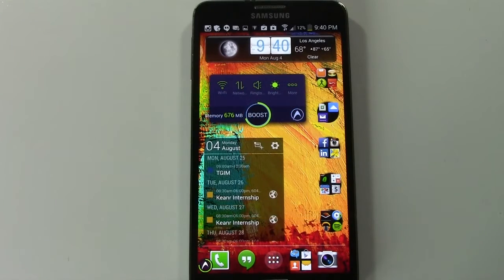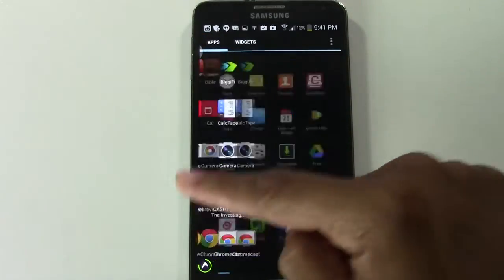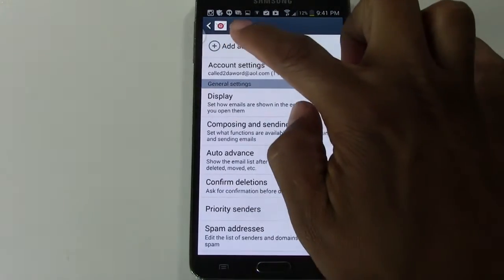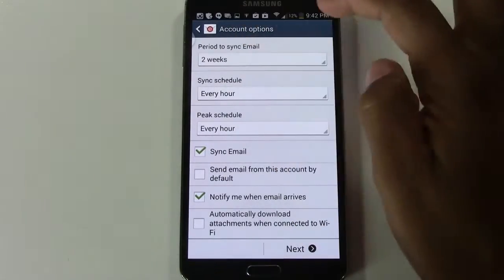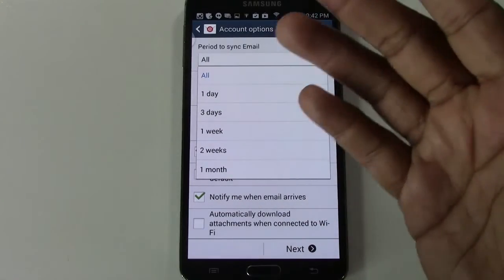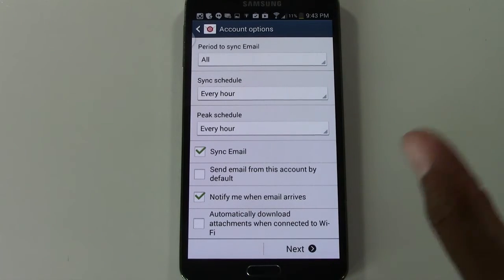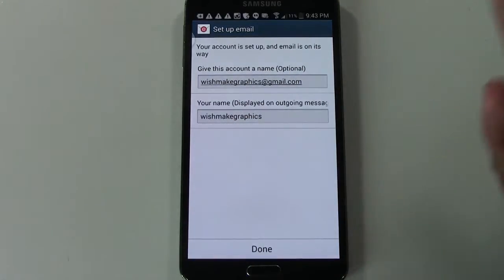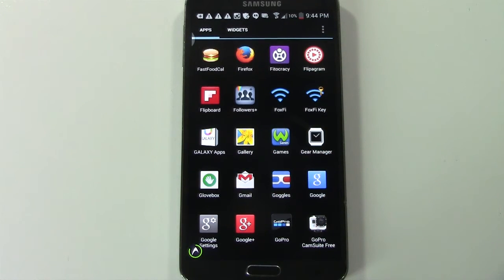Tip of the Week - (How to Add an Email Account) - Week 9​​​ | H2TechVideos​​​